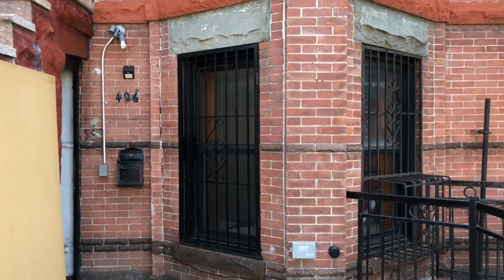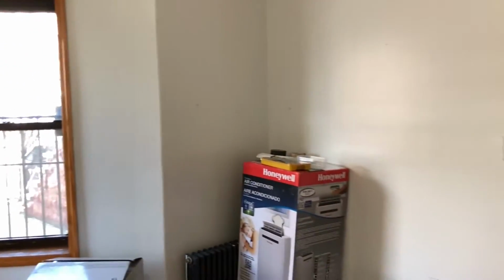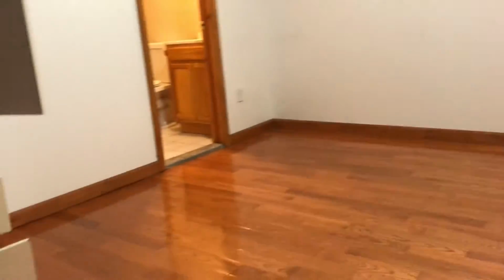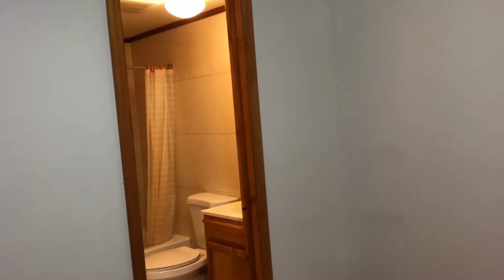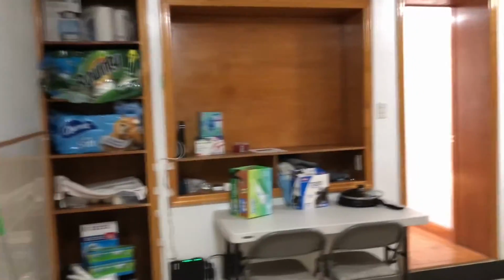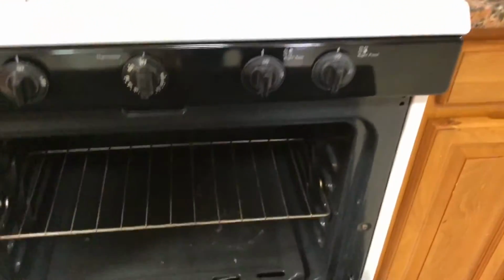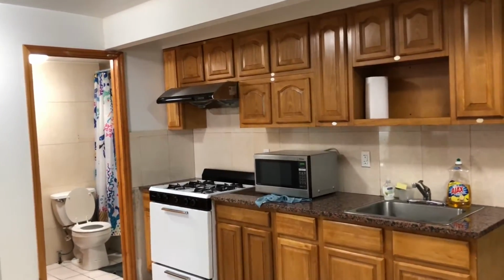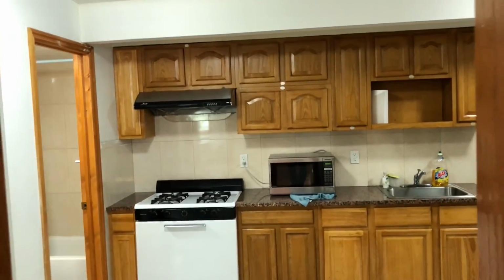Room for rent, video tour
I appreciate your generosity. Donation help me improve channel and bring you more quality content: